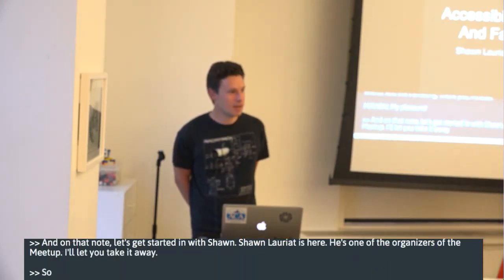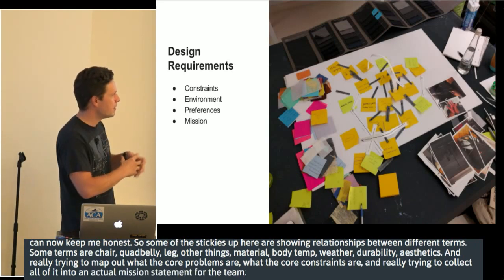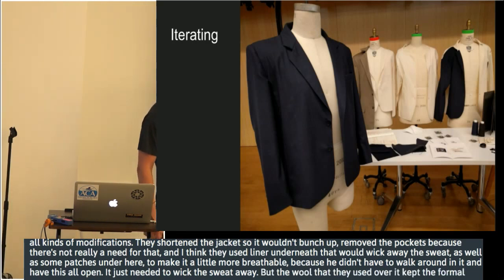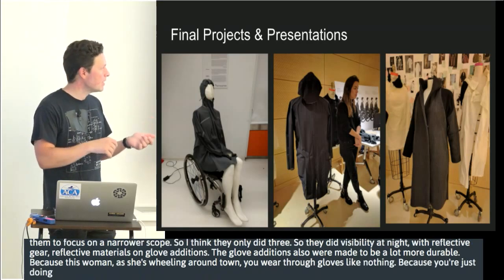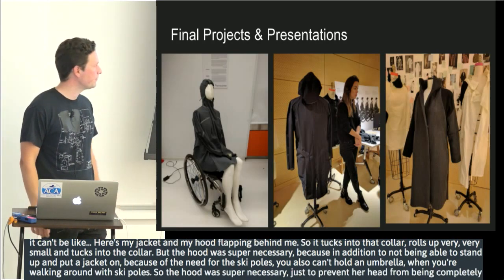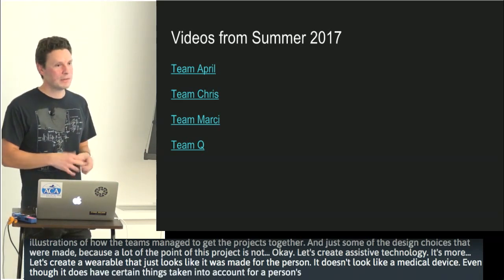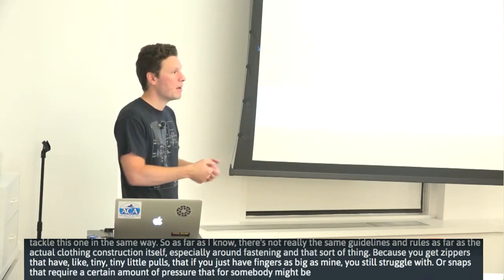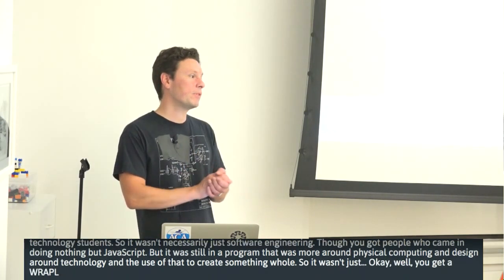Accessibility, Technology, and Fashion Design - Shawn Lauriat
Accessibility, Technology, and Fashion Design at Accessibility NYC Meetup on Sep 5 2017, Thoughtbot NYC.

Presentation:

In May of last year, we had a talk from Grace Jun of Parsons The New School, Creating clothing for people with disabilities with Open Style Lab, which has students of Design & Technology and Fashion work together in teams to create wearable, functional pieces for their assigned clients. I've since had the honor of advising and helping Open Style Lab teams now for three semesters in a row and can't wait to start the next! I'll talk about the experience, the program, and share some stories.

Speaker Bio

Shawn works as a software engineer, focusing on accessibility. He joined Google in 2011 as an engineer on the Documents team. In 1999 he dropped out of high school, in 2000 started working in the web development world, and in 2002 started working in the web accessibility world. He published a book in 2007 called Advanced Ajax: Architectures and Best Practices, based on his experience in creating rich Internet applications. In 2016, he joined the Accessibility Guidelines Working Group of the W3C as Google’s member representative. Also: co-founder/organizer of AccessibilityNYC.